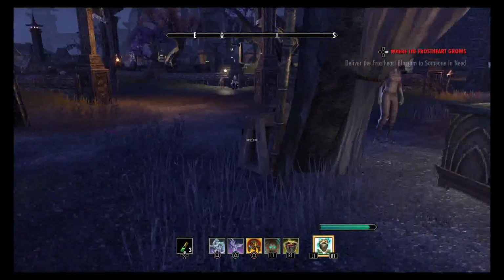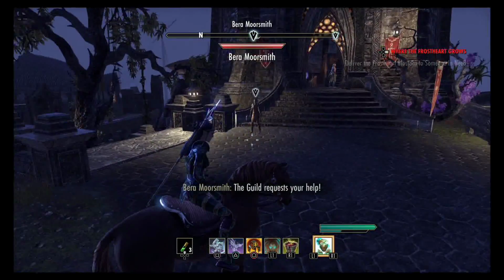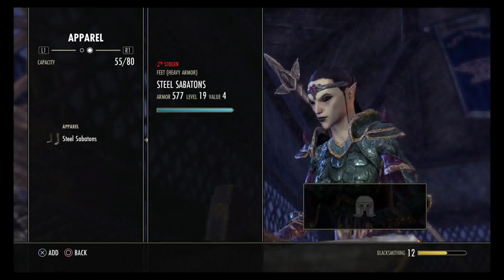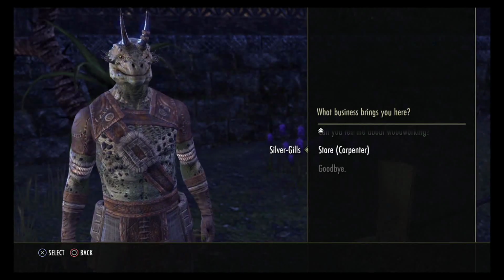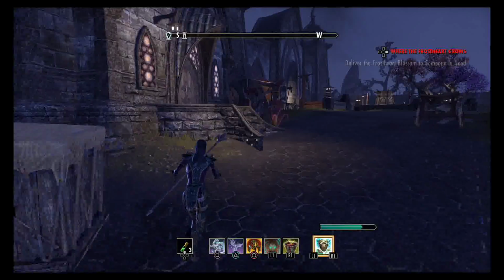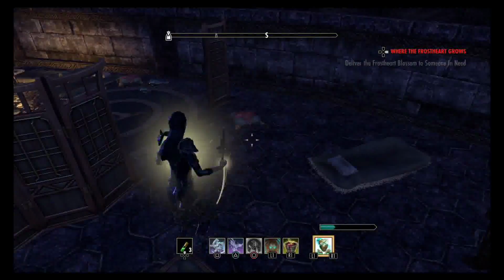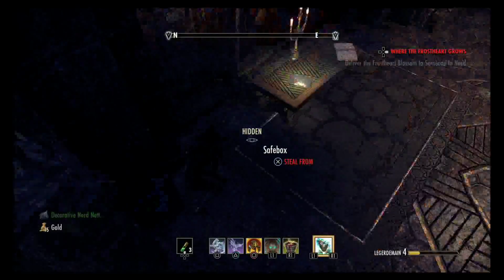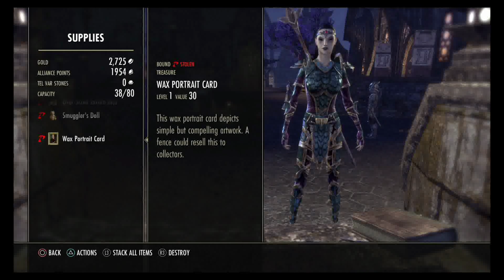Elder Scrolls Online How To's - Get Rich Fast n' Easy